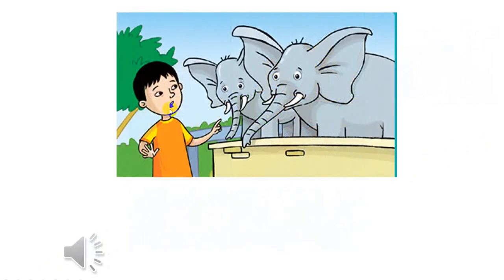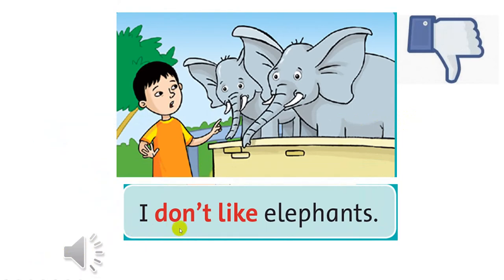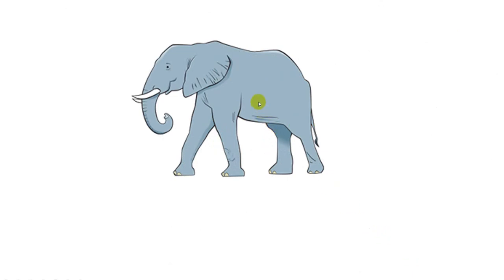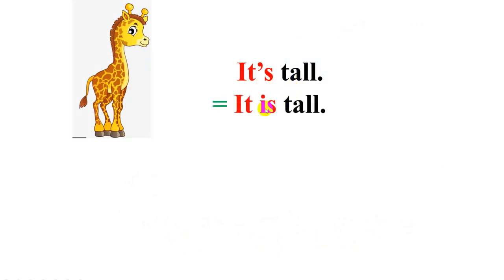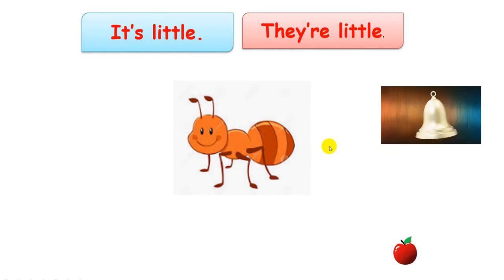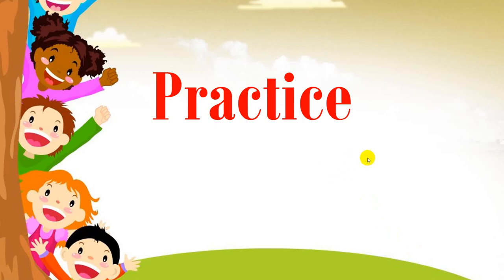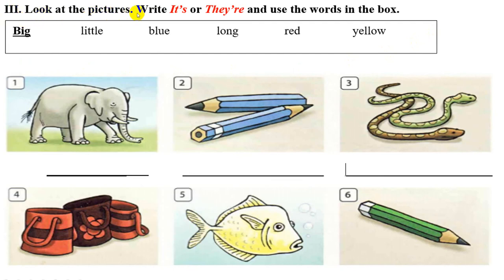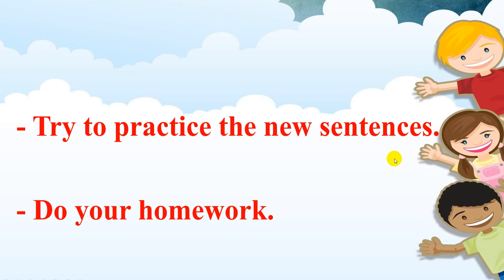Tuần 24: Ngày 22/4 GRADE 2. UNIT 11_ I LIKE MONKEYS- GRAMMAR